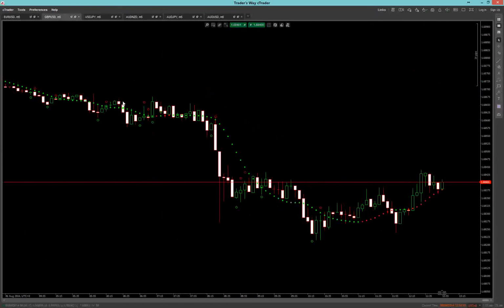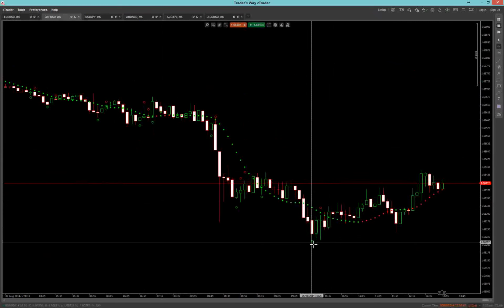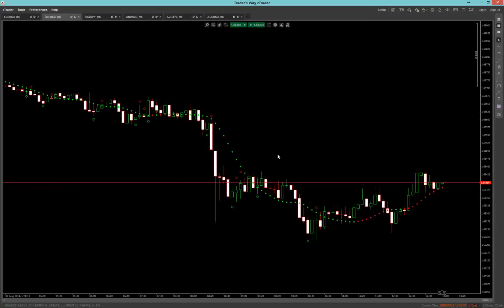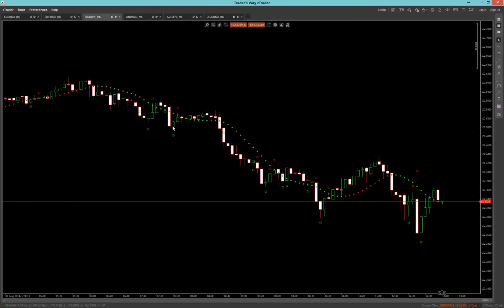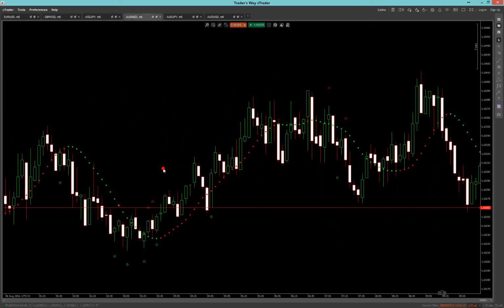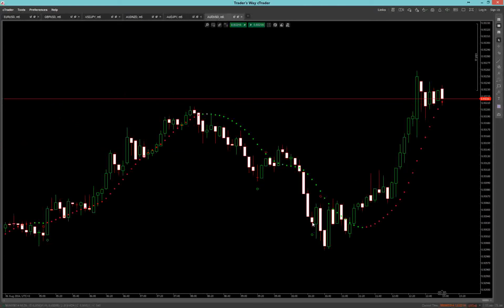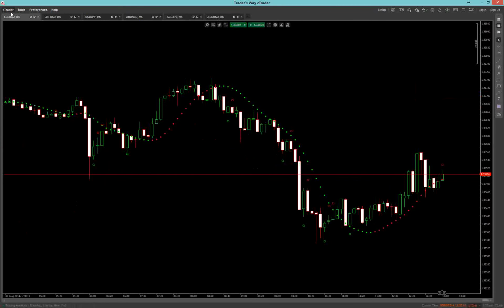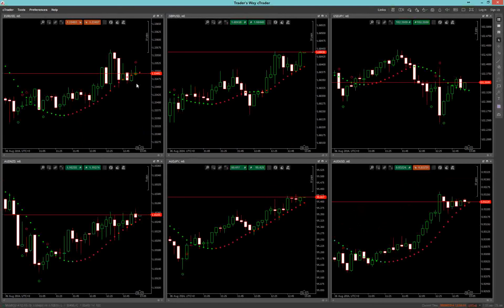Part 2 C-Trader System